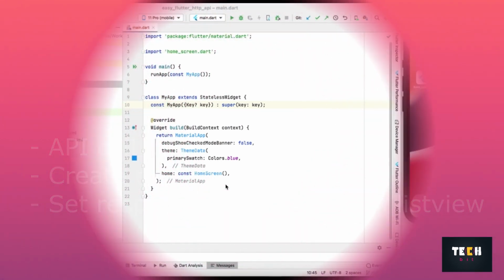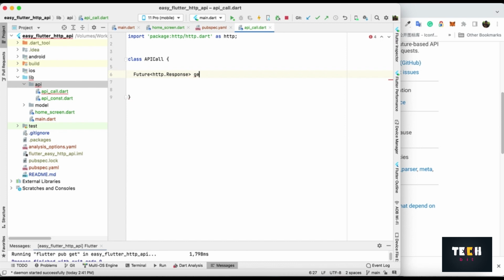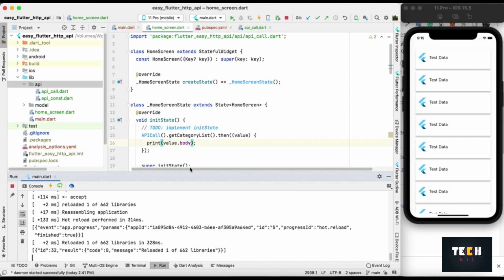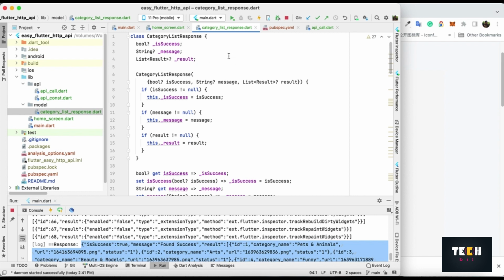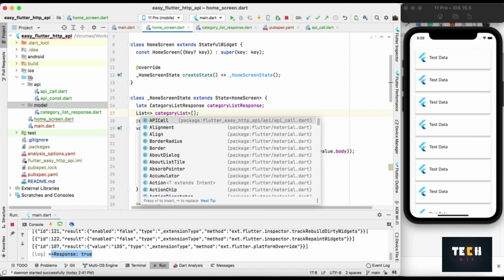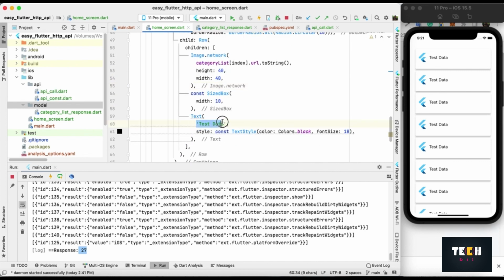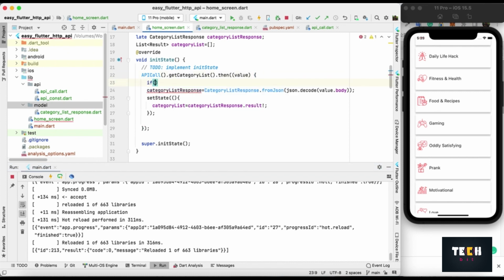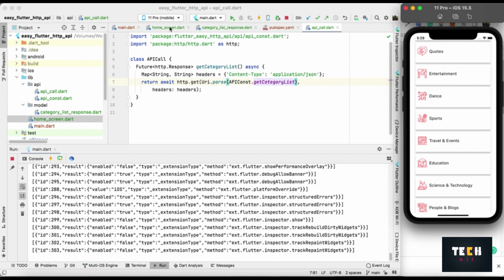Flutter: Get data from API in flutter | REST API call using http in a flutter.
This video provides step by step tutorial on REST API with Flutter. Fetch the data from the server via REST API and set data into ListView also you learn how to create a model or how to convert JSON data into Dart model classes.

Suggest to me in a comment which topic required video will try to make as soon as possible.
- API call in a flutter.
- REST API call in flutter.
- http API call in flutter